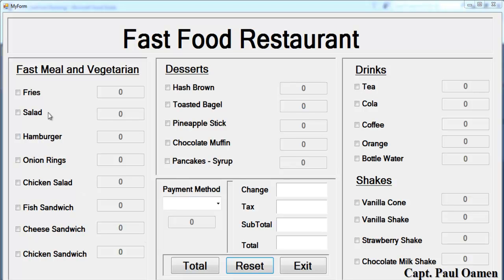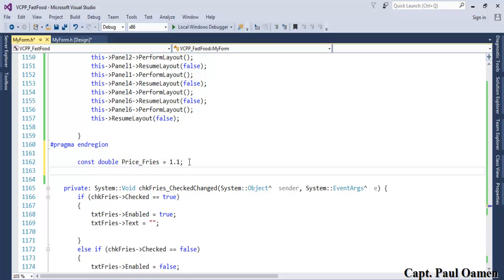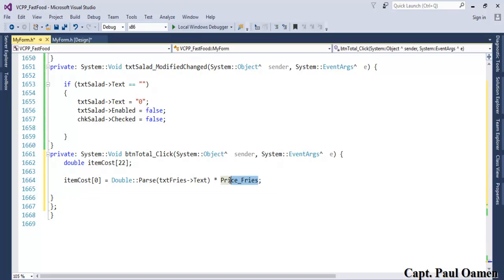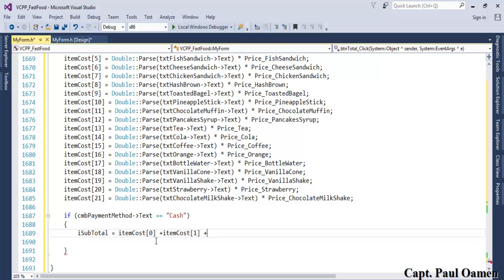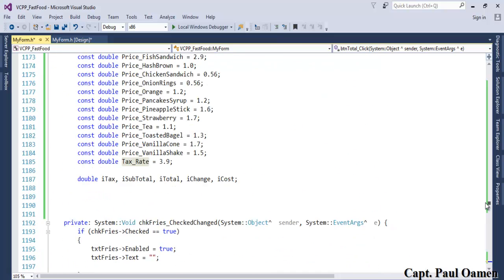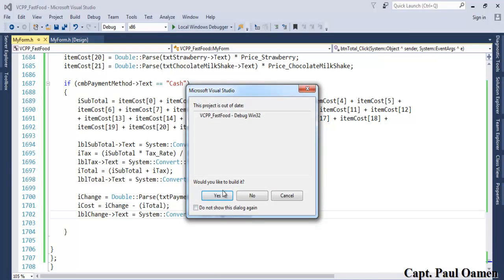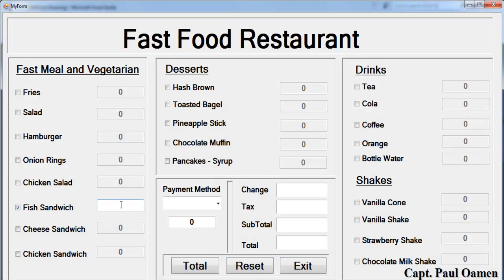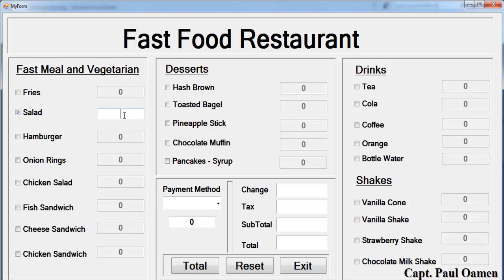How to Create a Fast Food Restaurant Systems in Visual C++ - Tutorial 2 of 2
How to Create a Fast Food Restaurant Systems in Visual C++ with arrays, For Each Loop, IF Statement, Sequential programming method, with Panels, TextBox, Labels, Buttons, Check Box, Combo Box and how to clear Multiple TextBox values
in a single click